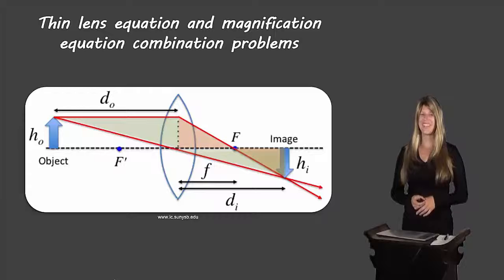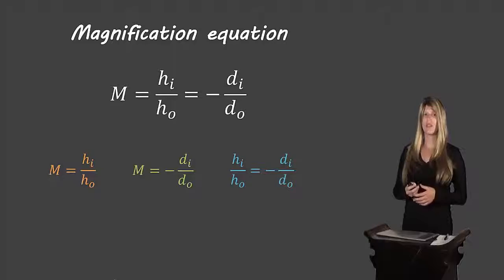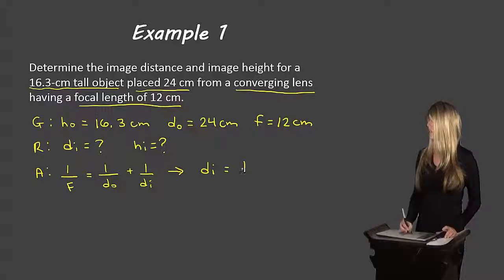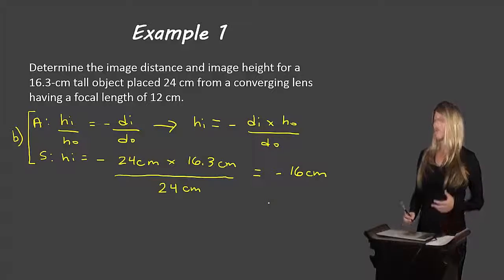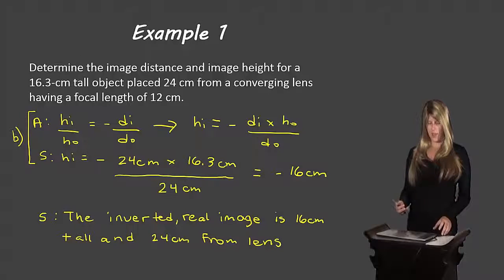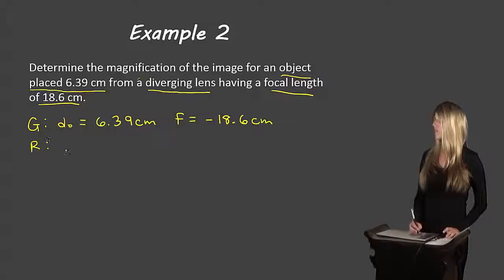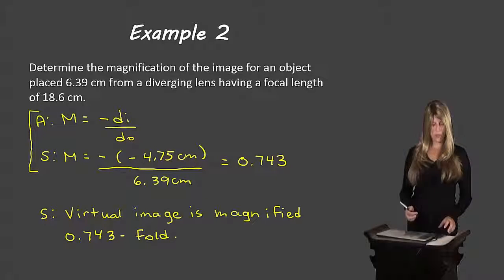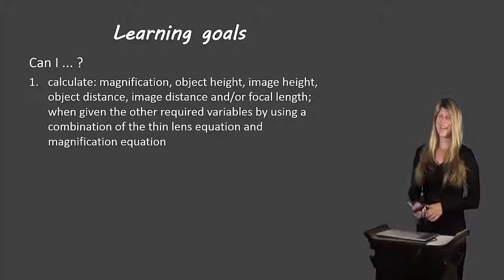Combination of the thin lens equation and the magnification equation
Description of how to solve problems using a combination of the thin lens equation and the magnification equation for lenses for grade 10 science.